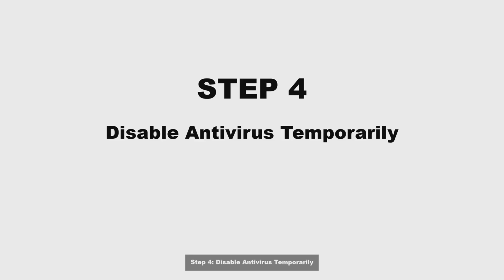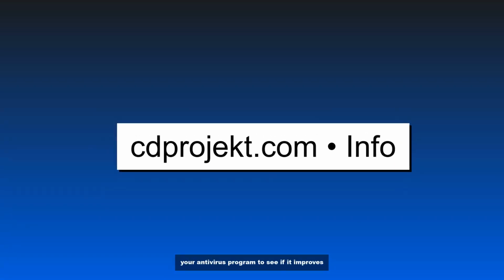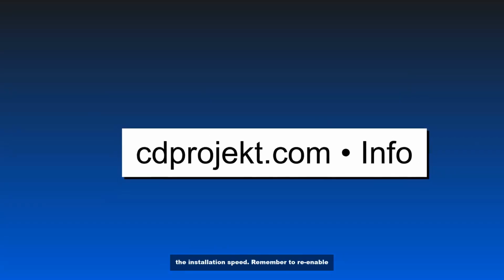How To Speed Up Cyberpunk 2077 Installation Loop 2025 (STEP BY STEP) (2026)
In this video, learn how to speed up Cyberpunk 2077 installation loop 2025 (STEP BY STEP). We will guide you through effective methods to resolve installation issues and enhance your gaming experience.